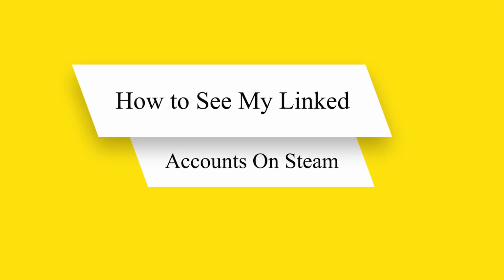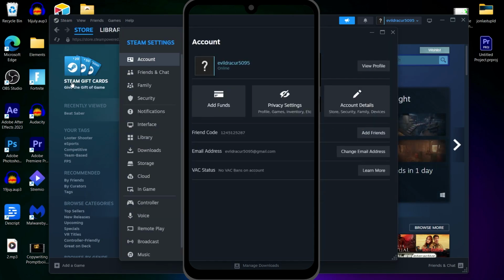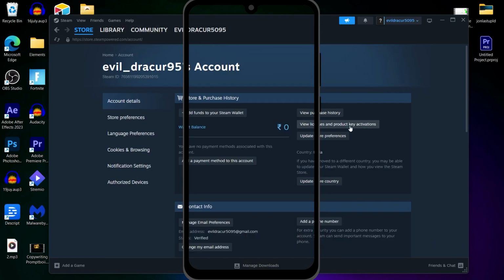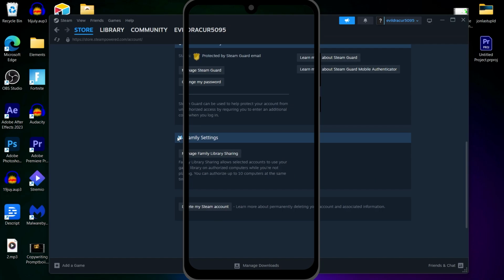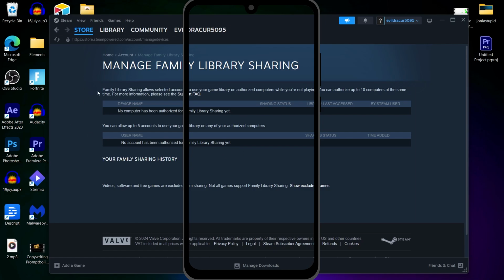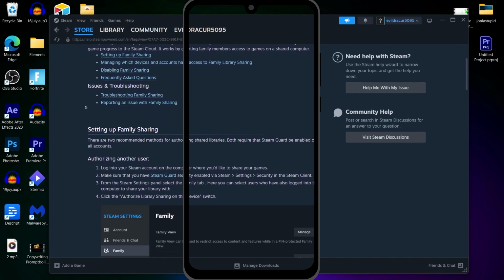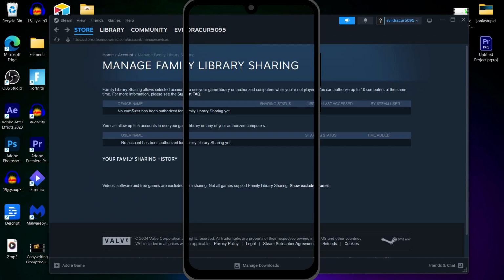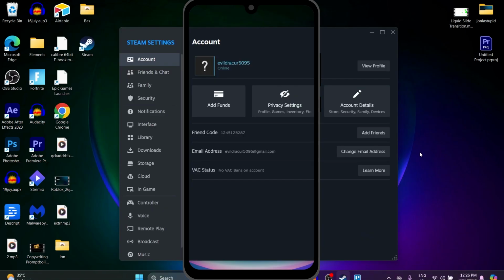How To See My Linked Accounts on Steam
In this video we tell you how How To See My Linked Accounts on Steam. So if you watch the whole video you know at the end of the video How To See My Linked Accounts on Steam